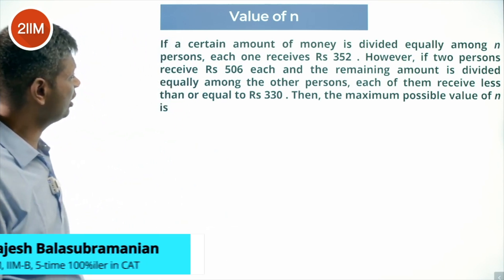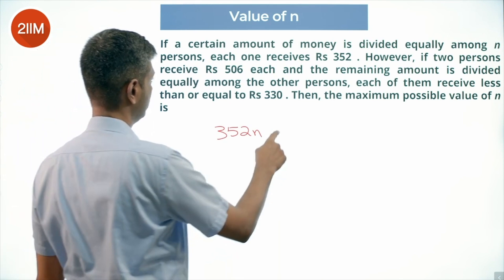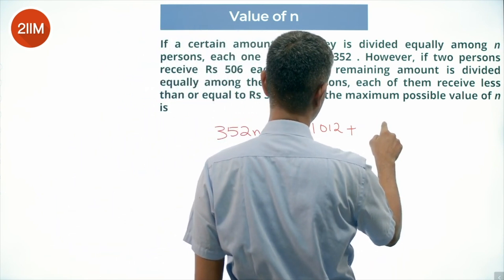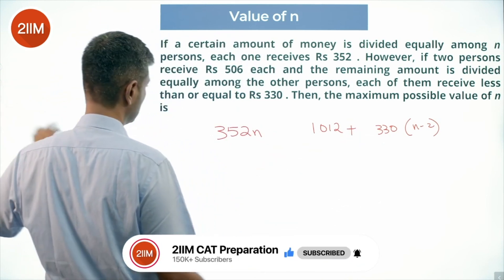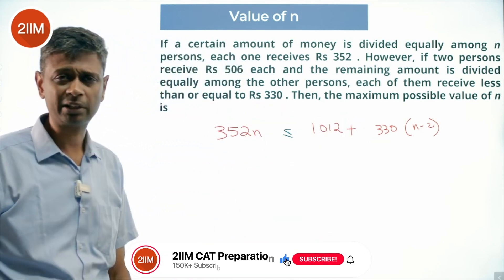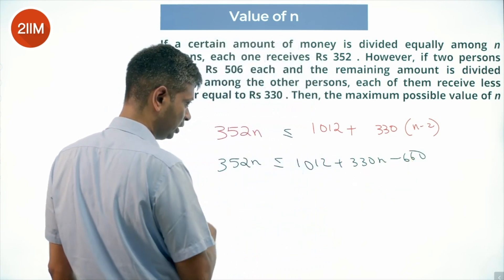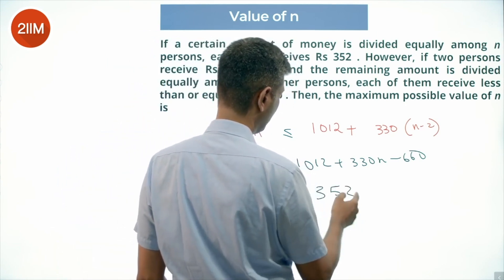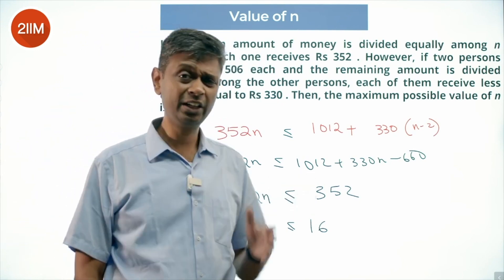CAT 2023 Slot 2 | Value of n | 2IIM CAT Prep | CAT 2024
If a certain amount of money is divided equally among n persons, each one receives Rs 352 . However, if two persons receive Rs 506 each and the remaining amount is divided equally among the other persons, each of them receive less than or equal to Rs 330 . Then, the maximum possible value of n is